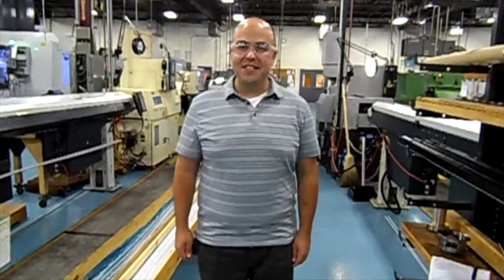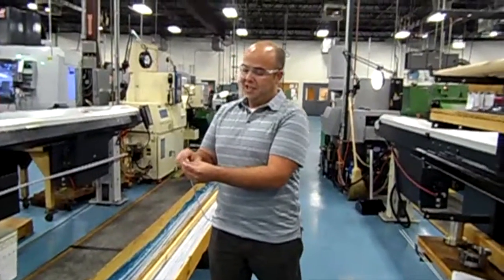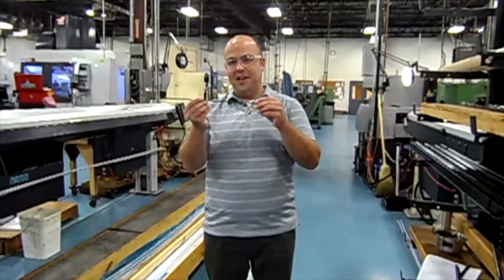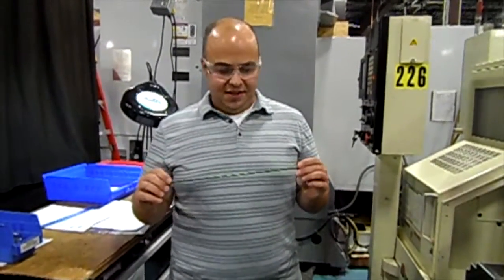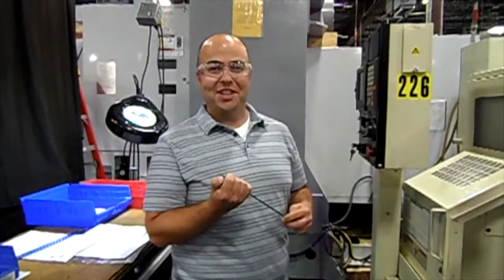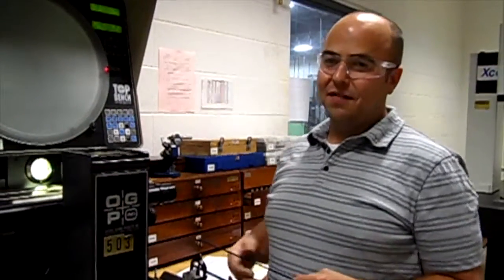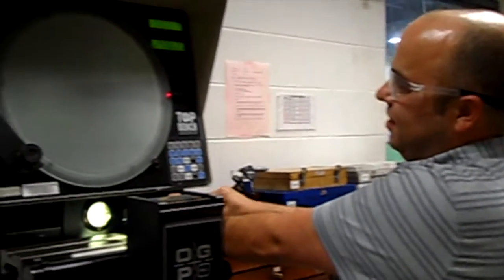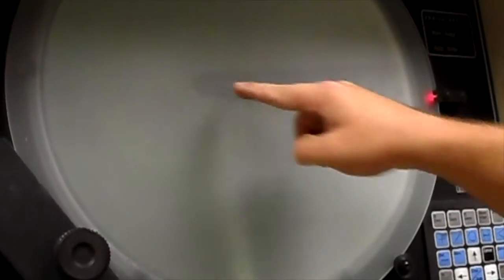Behind the scenes at Signature Needle Arts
Get a glimpse into the manufacturing process behind the Rolls-Royce of knitting needles.

To learn more, and to shop, head to signatureneedlearts.com!